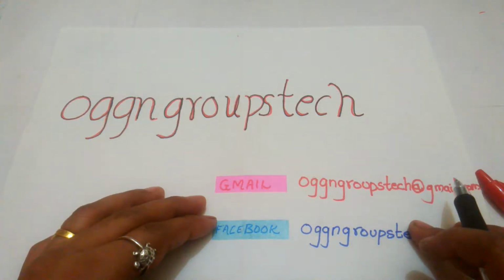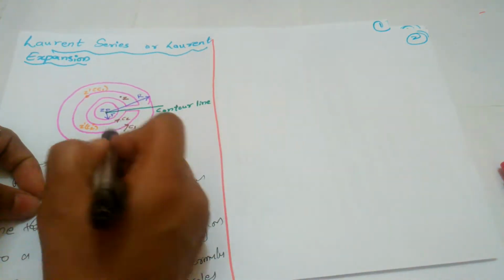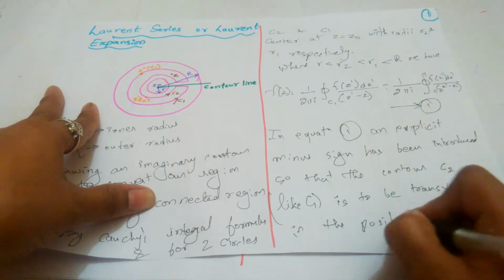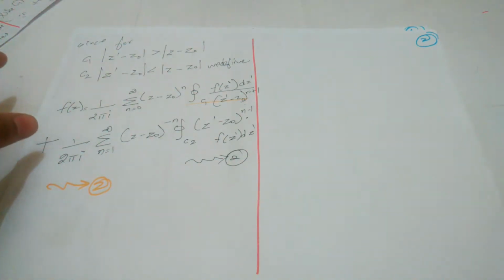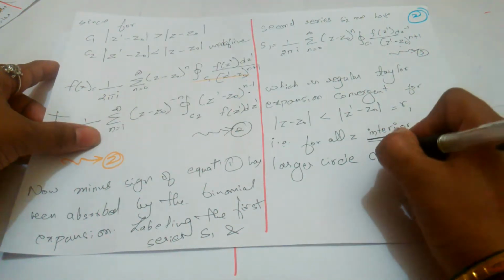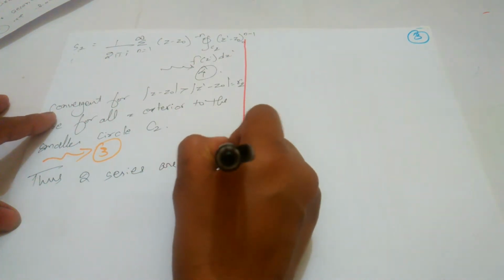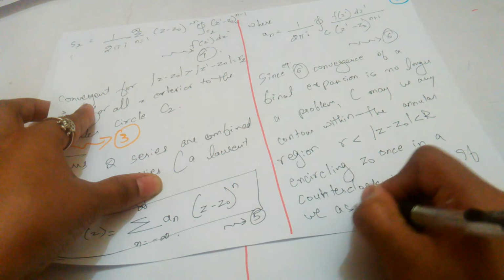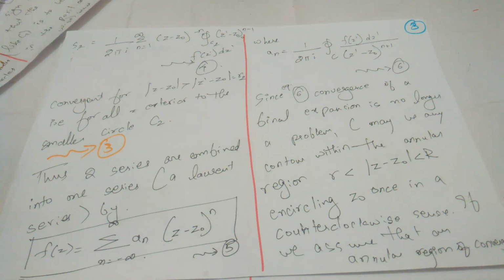Laurent Expansion from Complex Numbers for MSc Physics #7